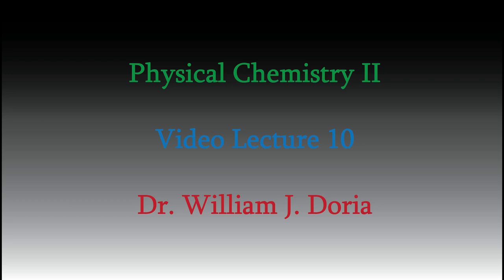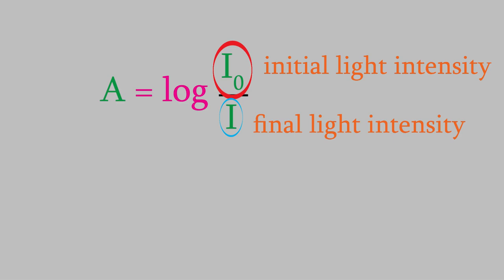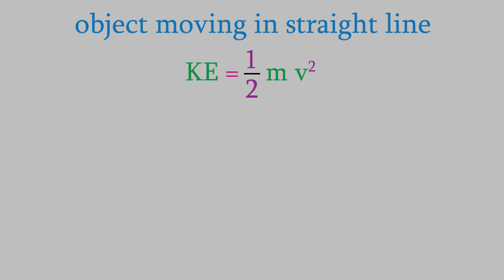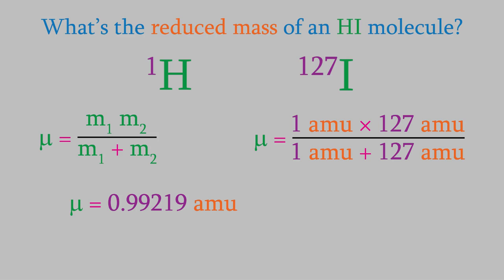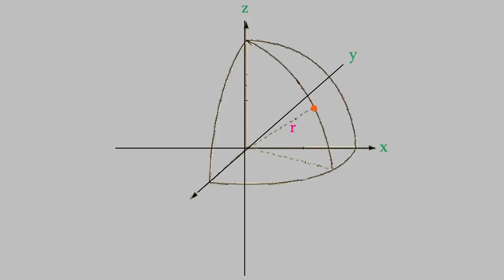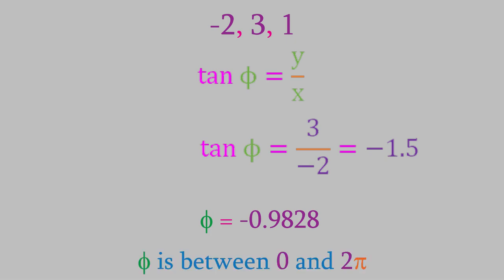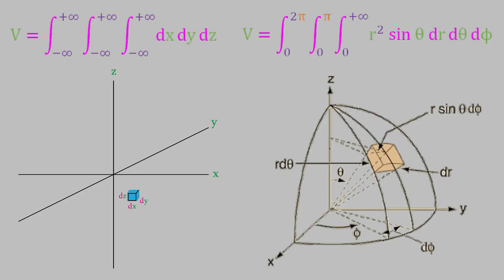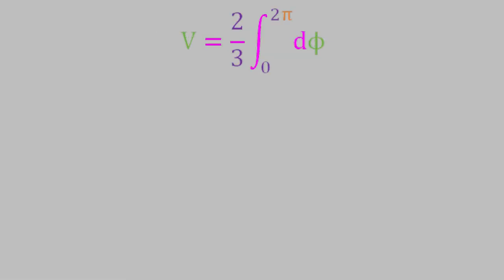Physical Chemistry 2, Part 10: Molecular Rotations and Spherical Coordinates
Today we'll start our discussion of molecular rotations, which will prepare us to cover rotational spectroscopy in the next video.  That means we'll introduce spherical coordinates, and talk about why quantum mechanical calculations are often MUCH easier in spherical coordinates than in Cartesian coordinates.